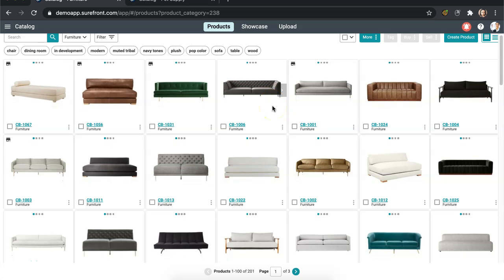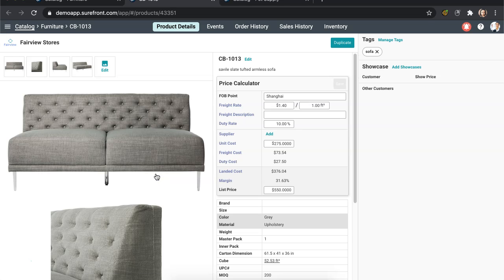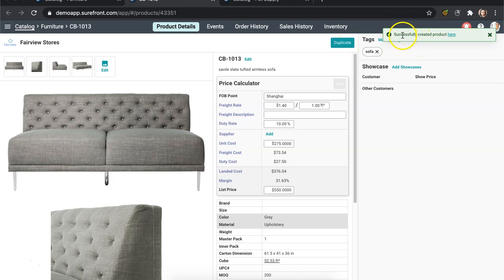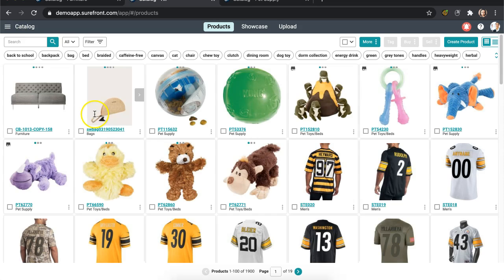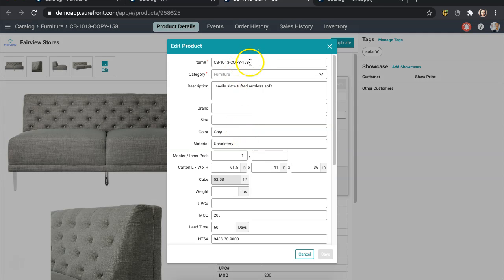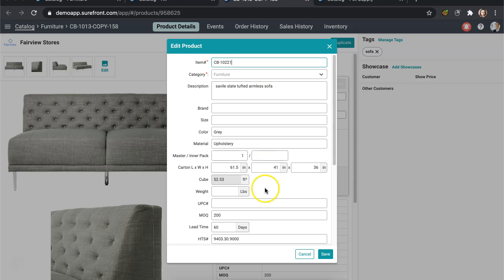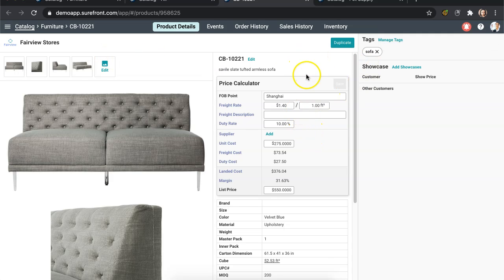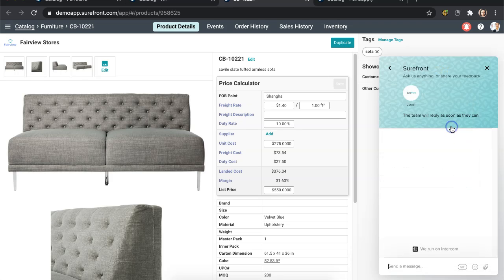How to Duplicate Products in the Product Catalog on Surefront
Some items that may be provided by your supplier would go great in different colors or alterations in your catalog. Save time in your work process by utilizing our Duplicate function, that is found throughout the platform.